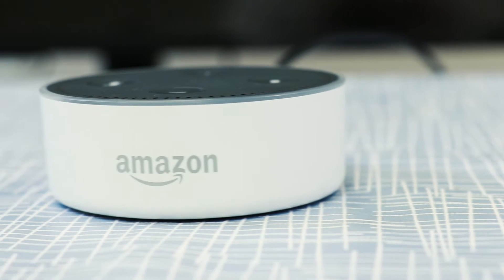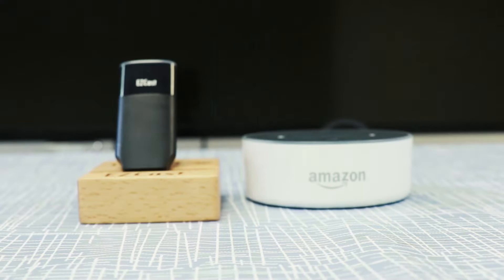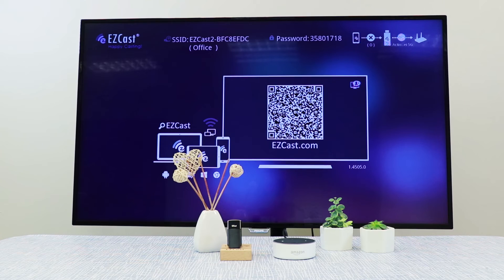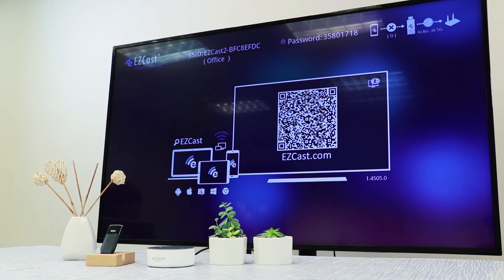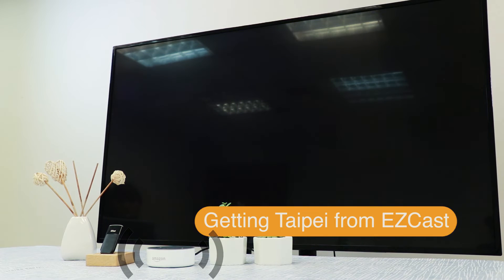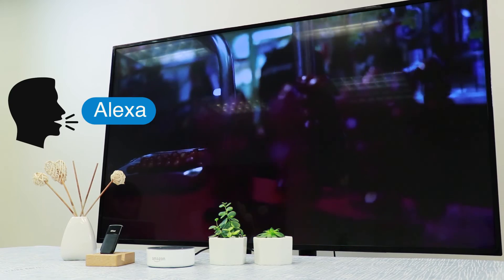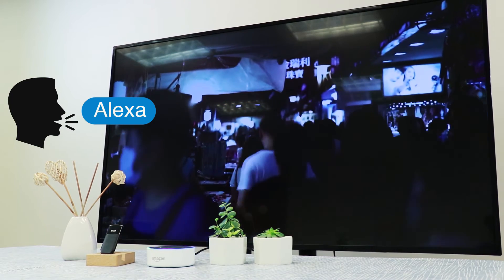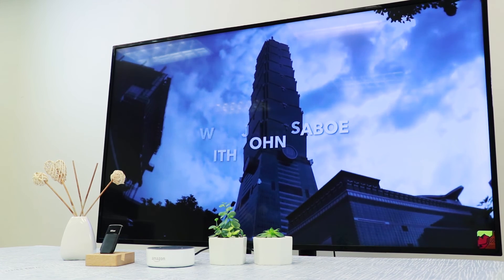How to use Alexa and EZCast Lite skill to voice control your TV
In the upcoming update for EZCast, we are integrating EZCast 2 with Amazon Echo to help you voice-control your EZCast-enabled HDTV.

In this video, we’ll show you how to ask EZCast Lite to learn about Taipei through videos.

Feature only available for EZCast 4K and EZCast 2 models.

To find out more about how to use EZCast with Alexa and Amazon Echo,

If you love EZCast 2 and want to become our distributor, please go
Or, buy EZCast 2 on Amazon
More EZCast dongles